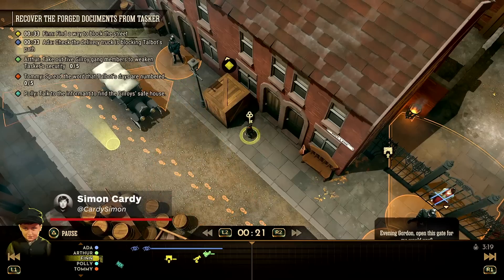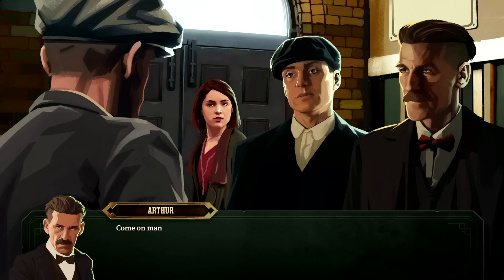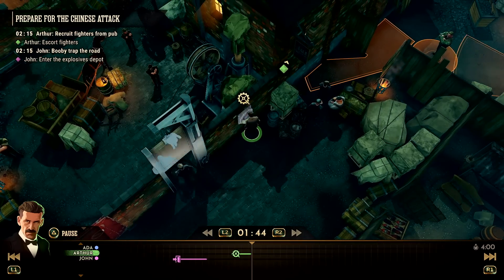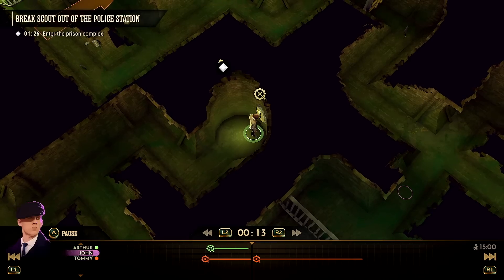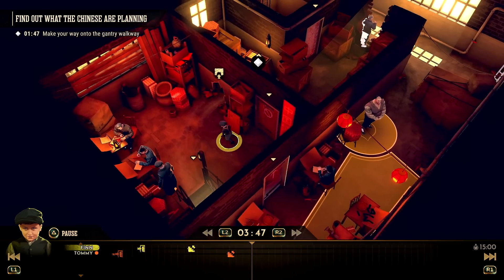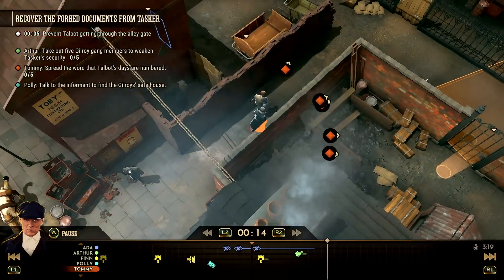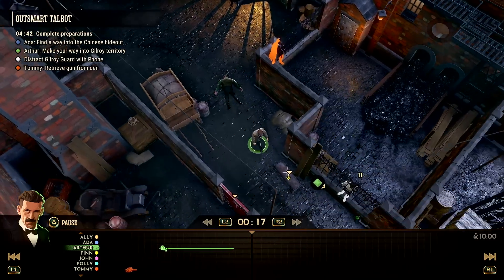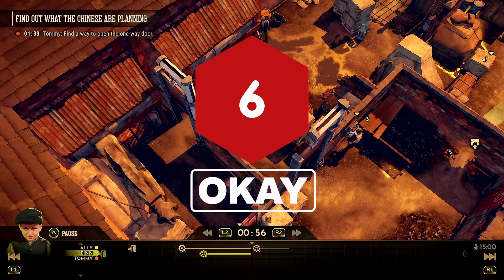Peaky Blinders: Mastermind Review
Peaky Blinders: Mastermind is a puzzle game with unique ideas that takes far too long to fully implement them.